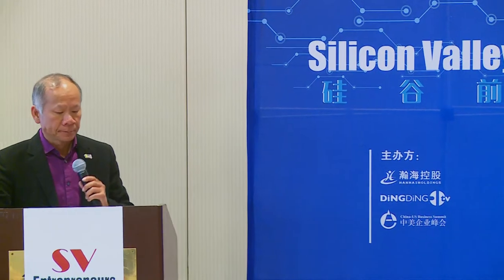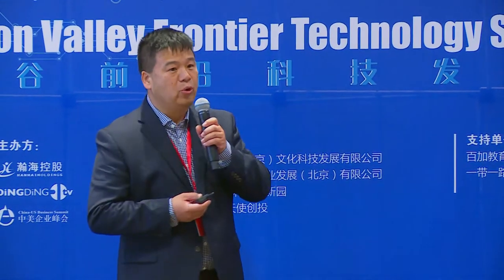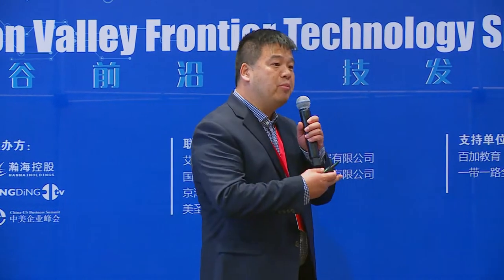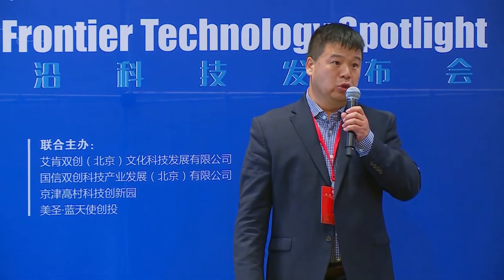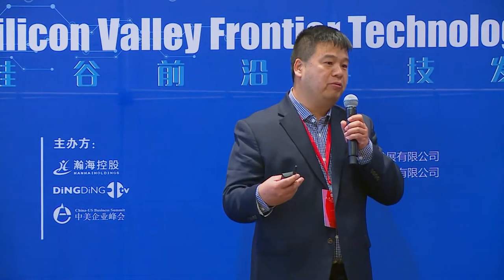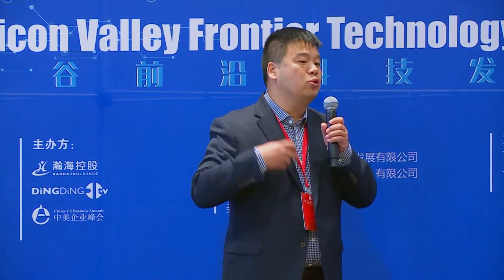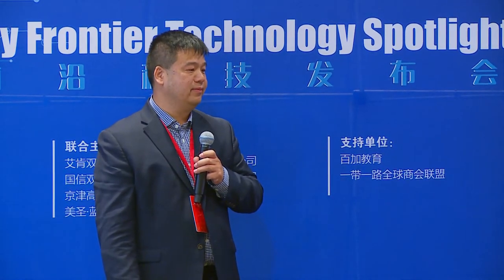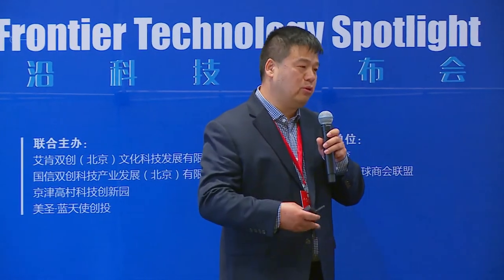Calfornia Lithium Battery - SVEF 2018-Silicon Valley Frontier Technology Spotlight